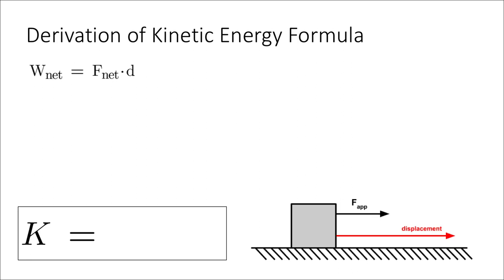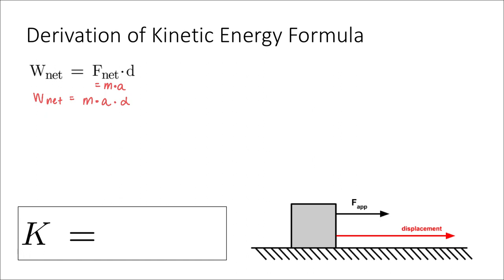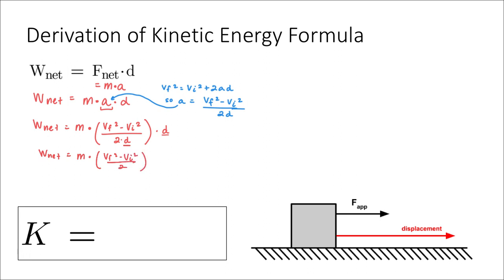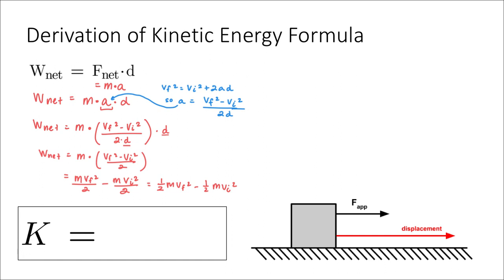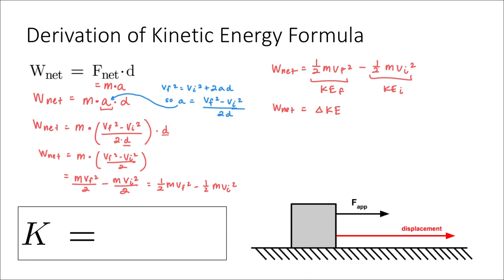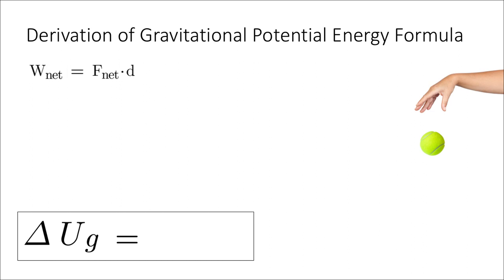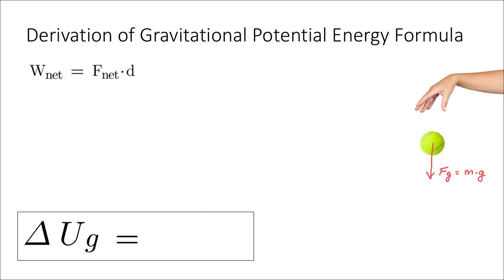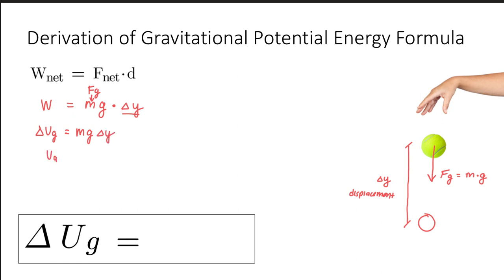Derivation of Kinetic Energy and Gravitational Potential Energy Formulas